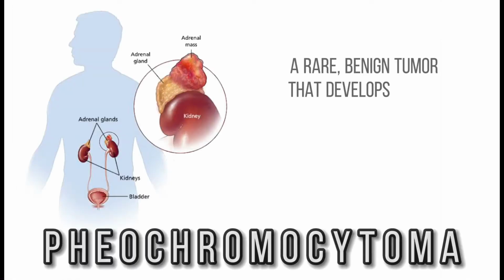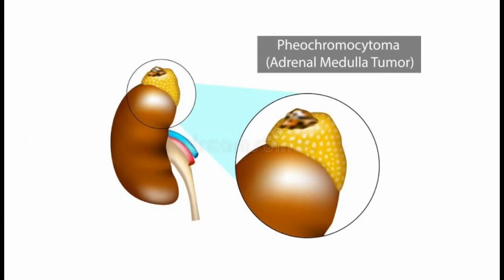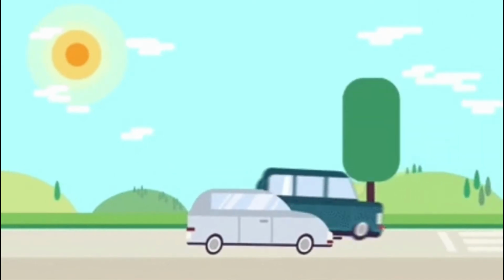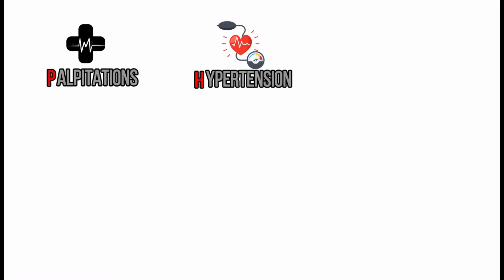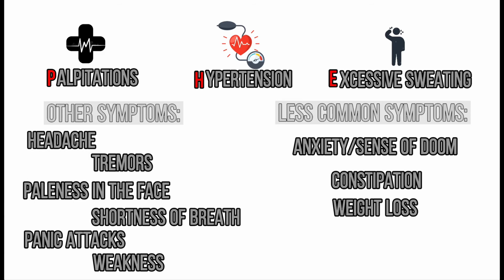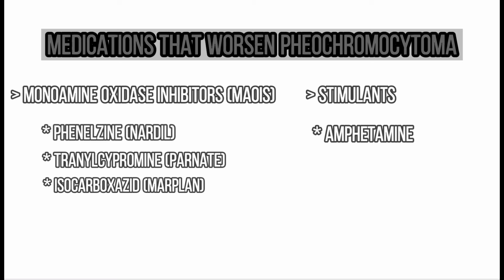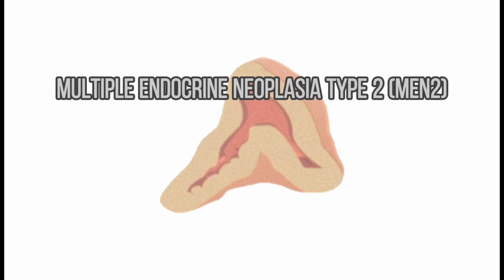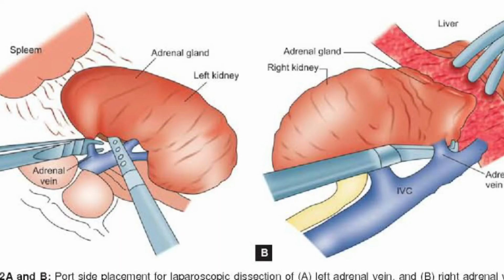Pheochromocytoma | Rheg Explains